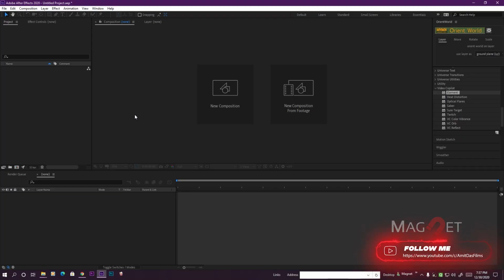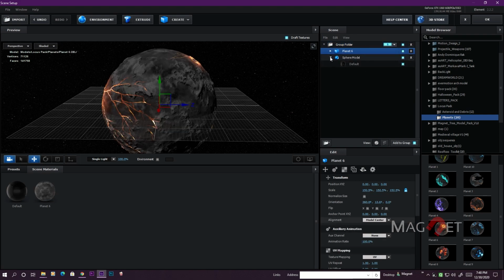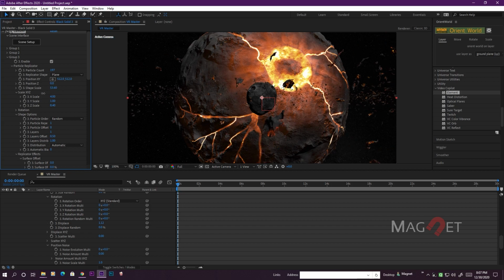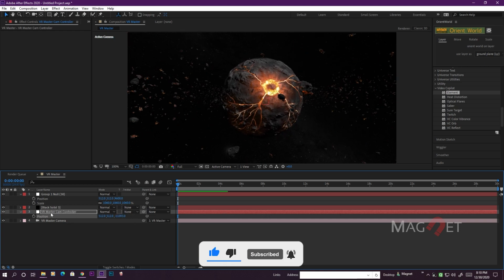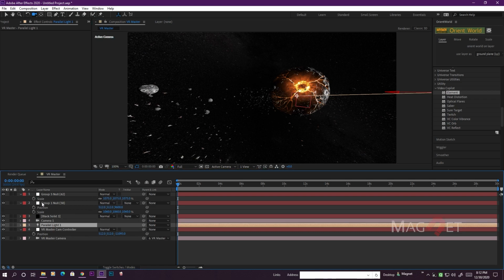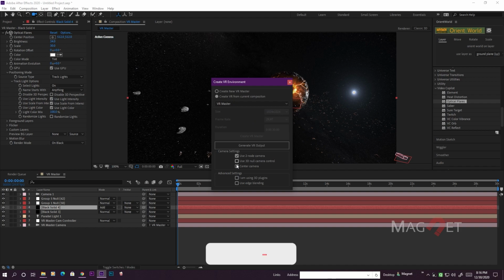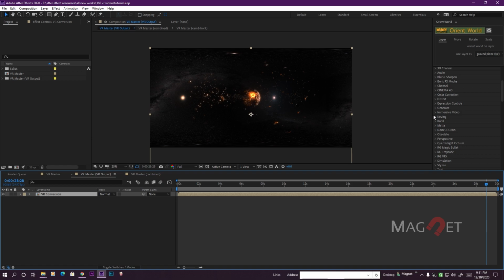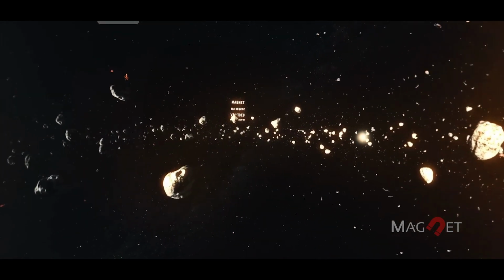HOW TO MAKE 360 DEGREE VR VIDEO INSIDE AFTER EFFECT II AFTER EFFECT II ELEMENT 3D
dear friends
in this video, I try to create a 360-degree Virtual Reality (VR) compositing inside element 3D. please make your comments friends.
thank you folks you all are amazing

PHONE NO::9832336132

I'm Amit

Signing out...